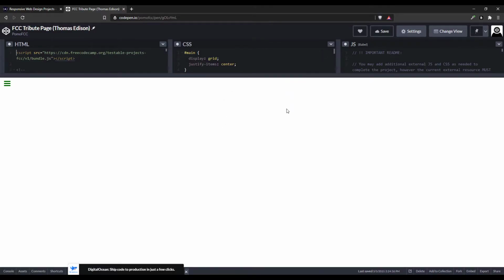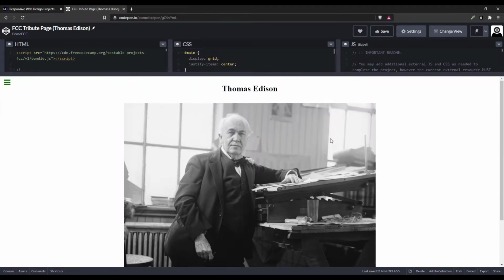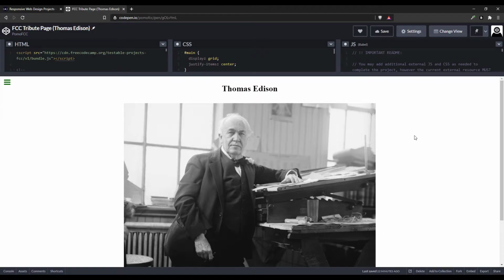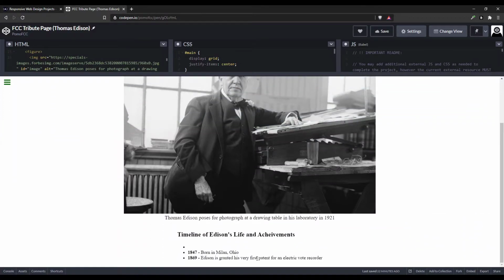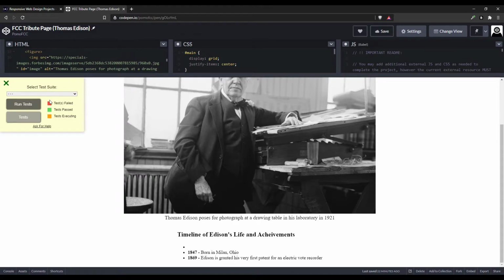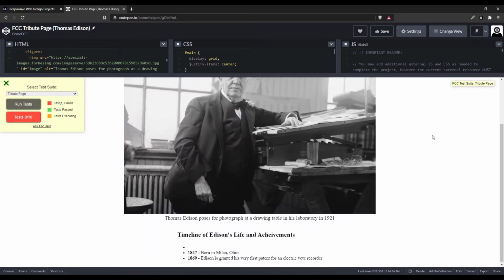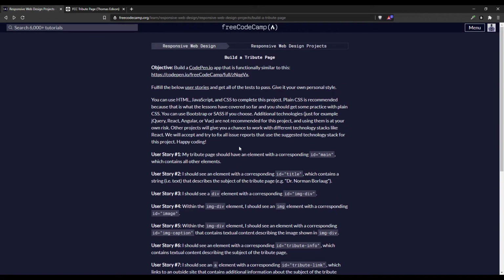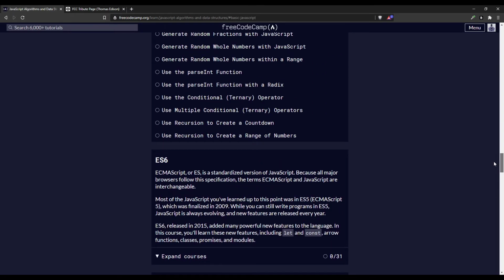Day 15 of Free Code Camp | Working on Tribute Page